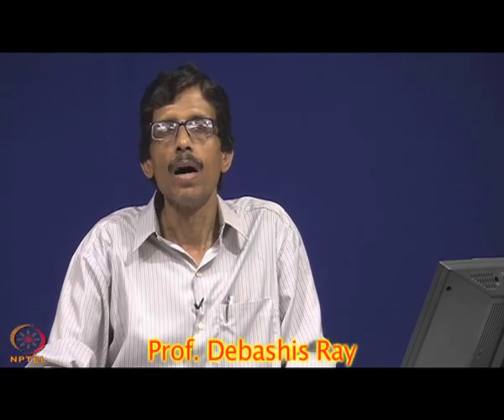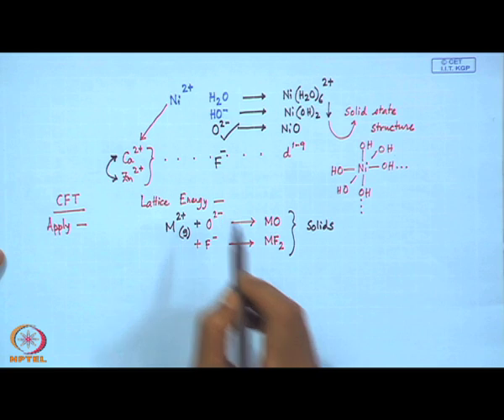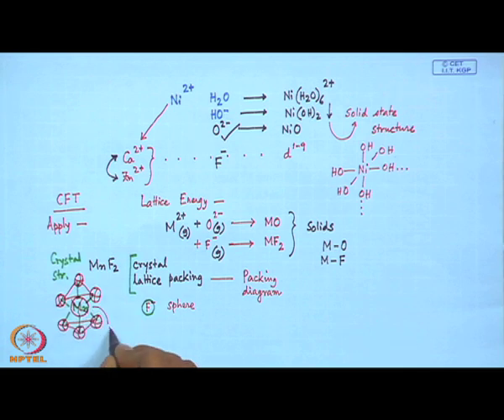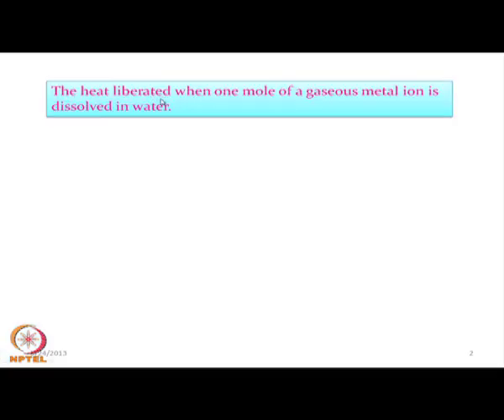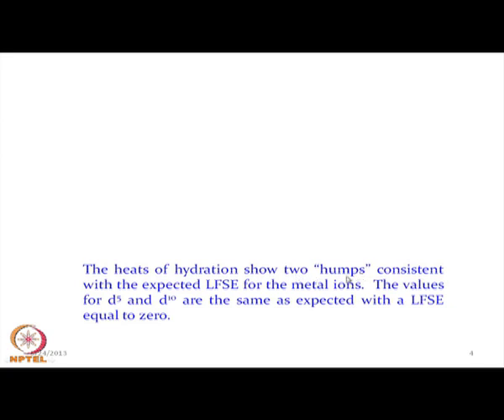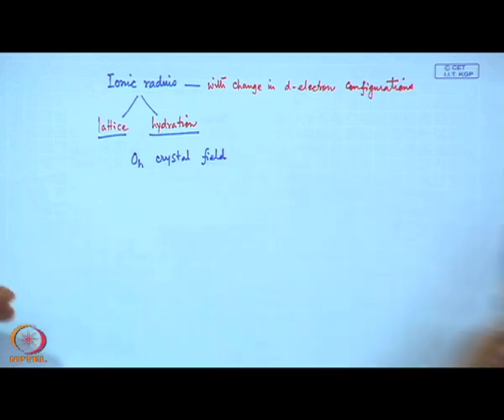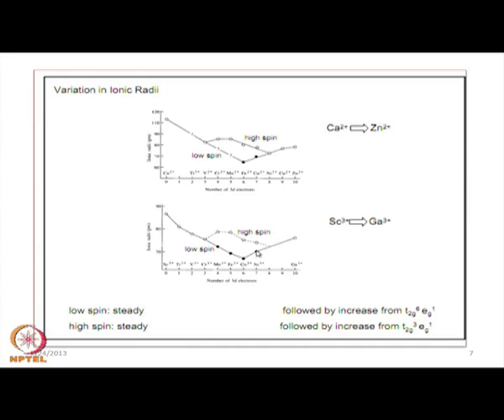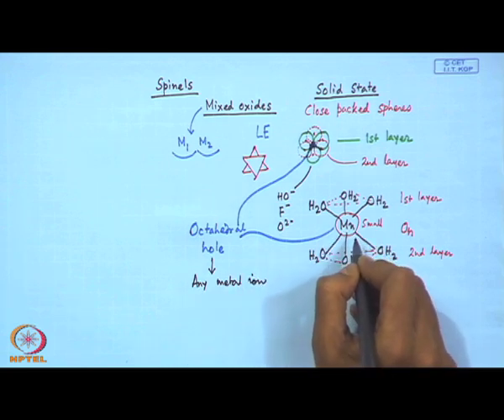Application of CFT